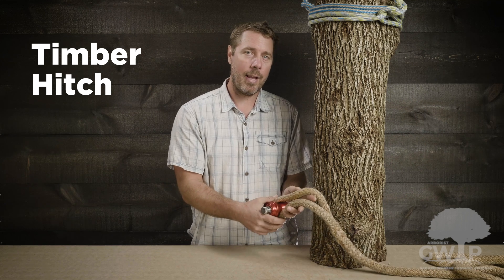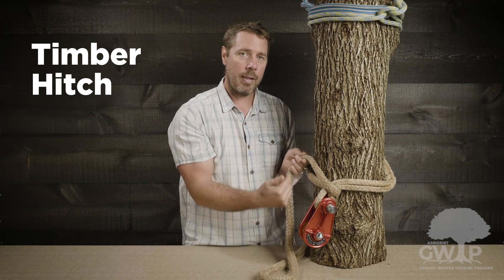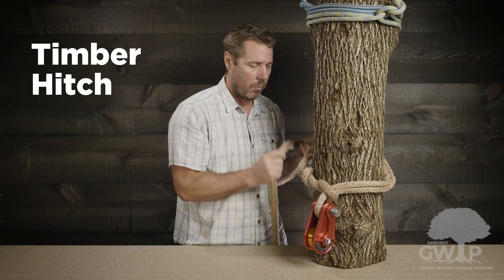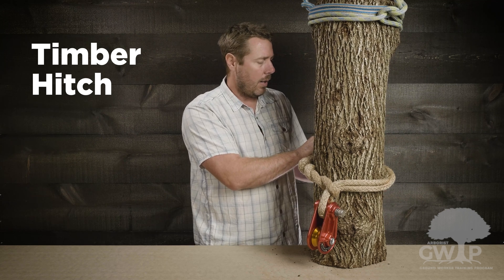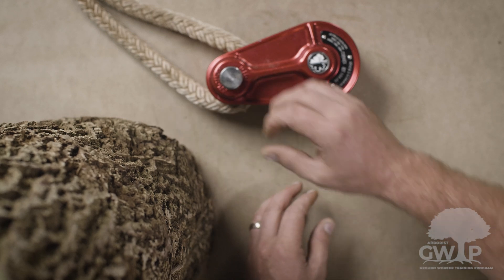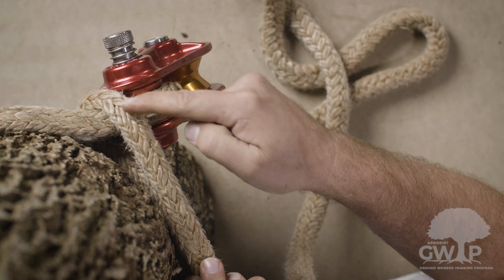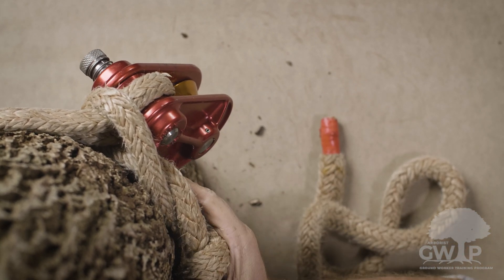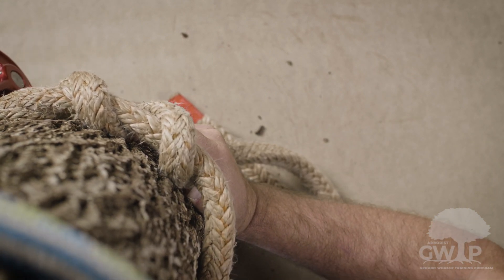Timber Hitch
Arborist Knot Tying Series: Timber Hitch

The Arborist Ground Worker Training Program is delivered in partnership between The Career Foundation, International Society of Arboriculture Ontario, and Ontario Commercial Arborists Association.

This Employment Ontario service is funded in part by the Government of Canada and the Government of Ontario.